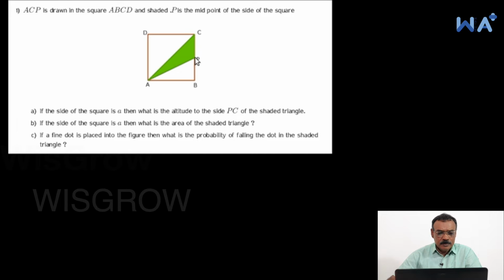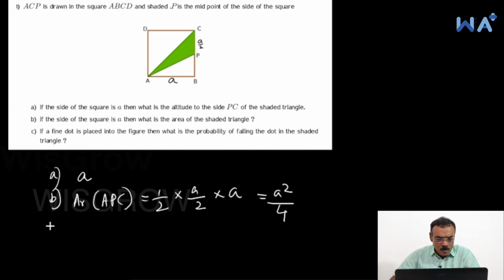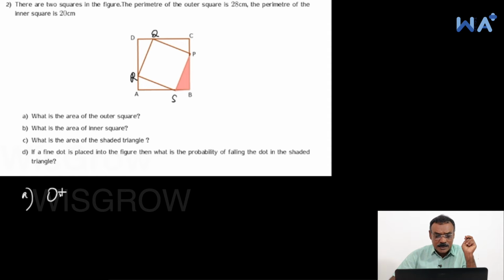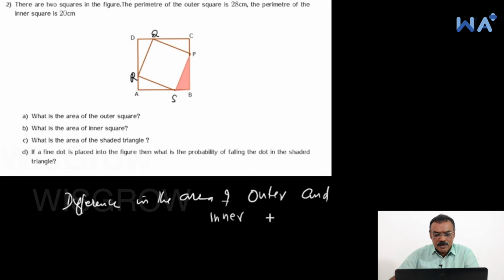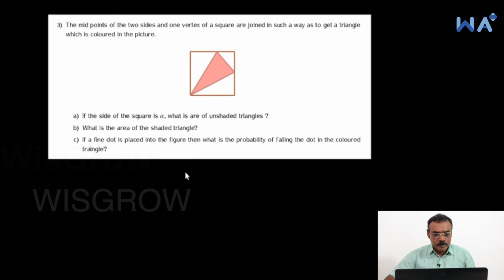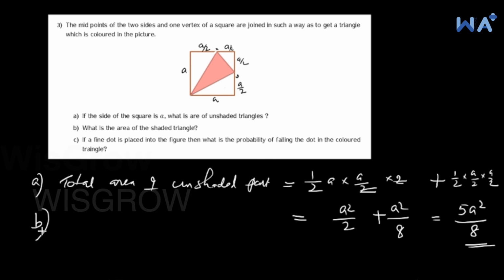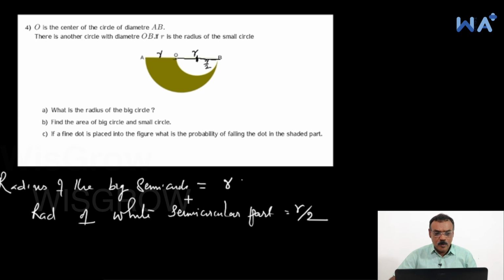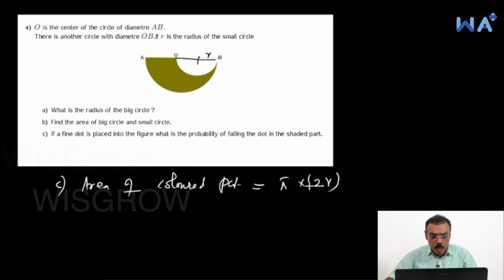Worksheet 37 Expla |Mathematics of Chances| Class 10 |Kerala syllabus | John P A | Wisgrow Maths A+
to see worksheets and interact with mentors.

If you have any difficulty to join Wisgrow Maths A+ community join WhatsApp group and request specific help or call/WhatsApp help desk numbers